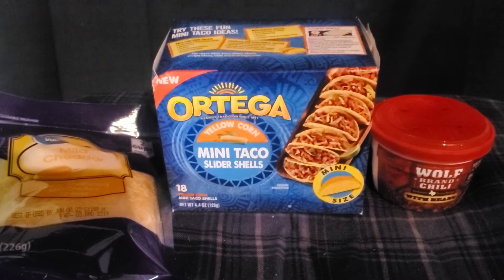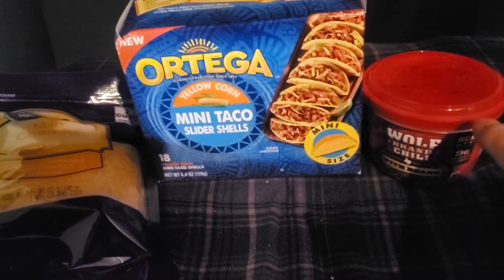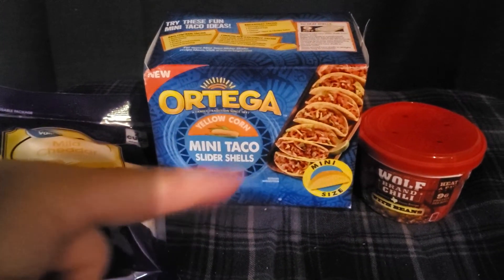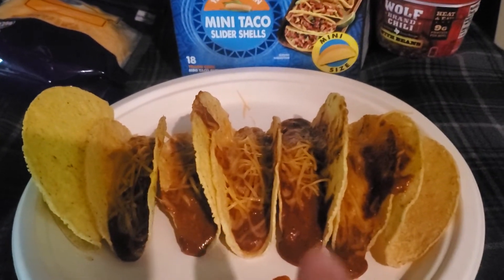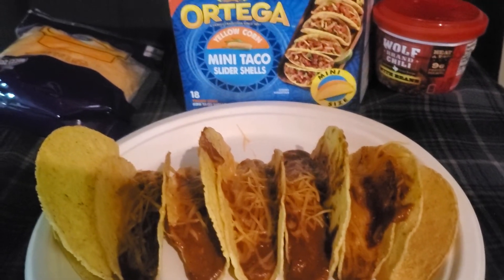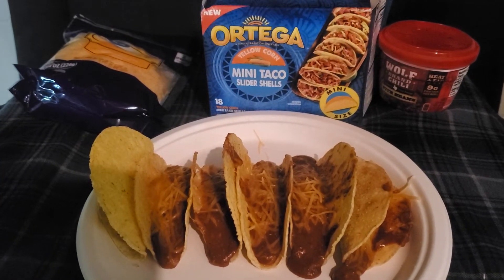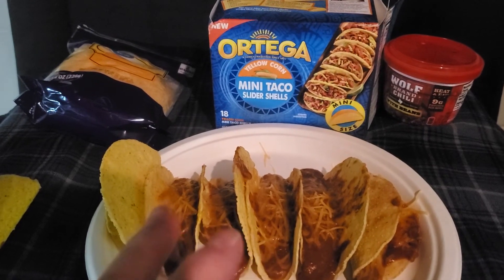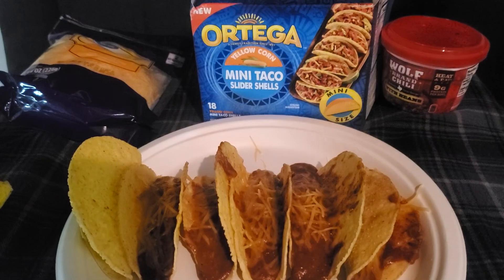New Mini Ortega Slider Taco Shells With Chili And Cheese Review